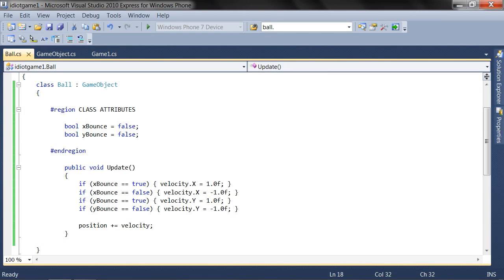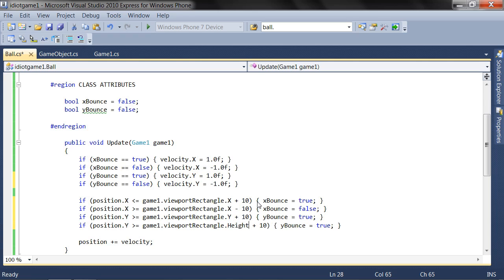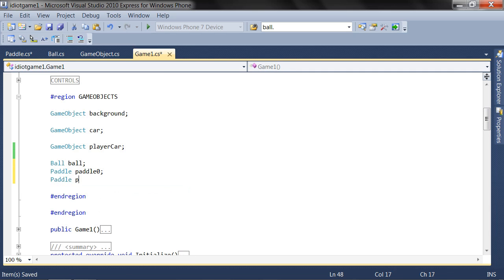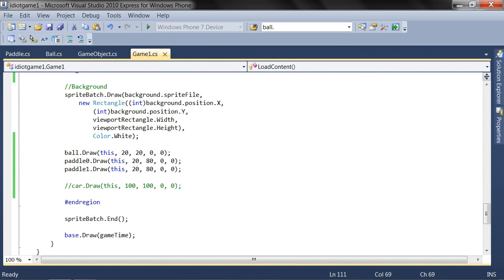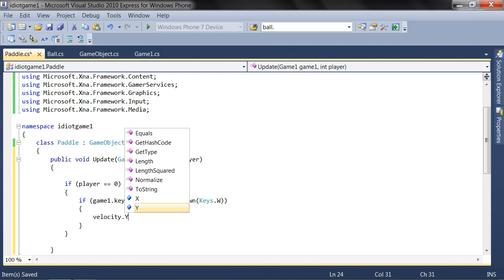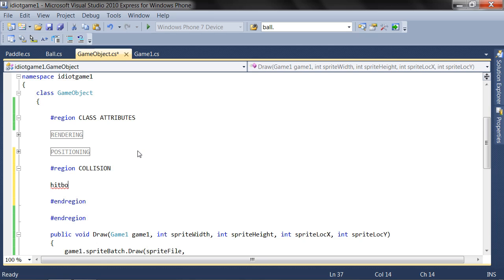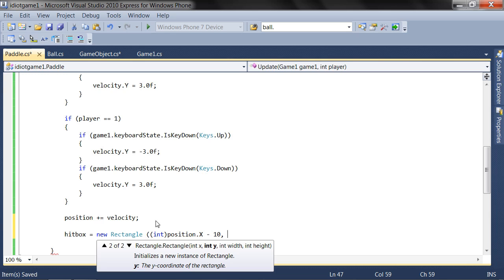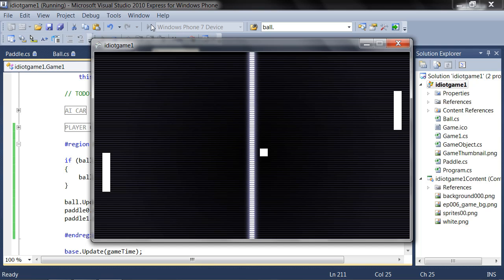An Idiot Codes - Ep 006b. Let There Be Play Pt II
An Idiot Codes is a series about an idiot (me) attempting to learn how to make his own video game in XNA/C# for the Xbox Live Indie Games service.

Finally it's time to make a rudimentary game! This mammoth episode details how to nest classes so that behaviours are inherited. Also, the cars are ditched in favour of white blocks... Superb.

The music is A Vile City from the album Lesser Than Three by Ozzed, used under Creative Commons. Many thanks to him for offering his work in that fashion.